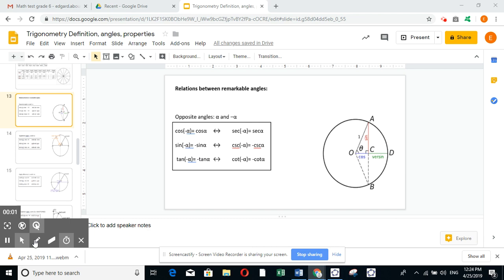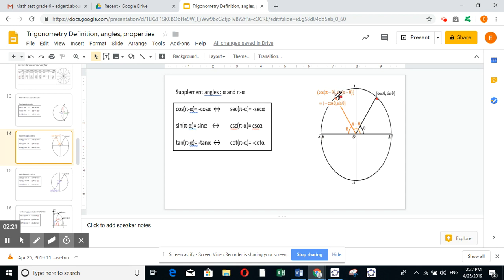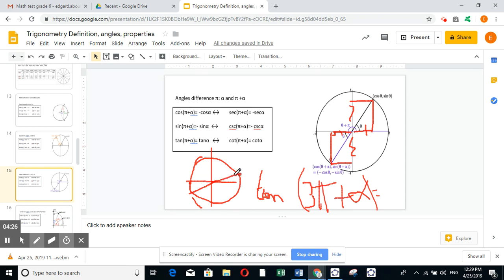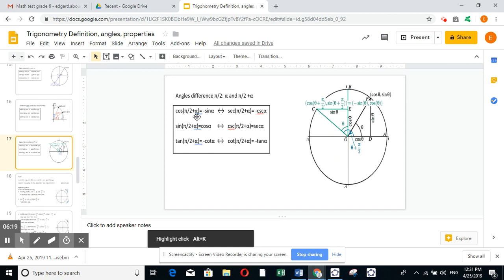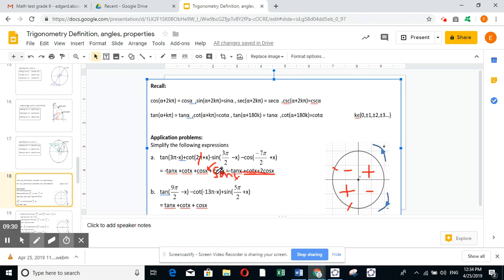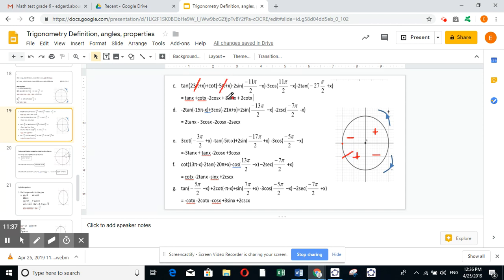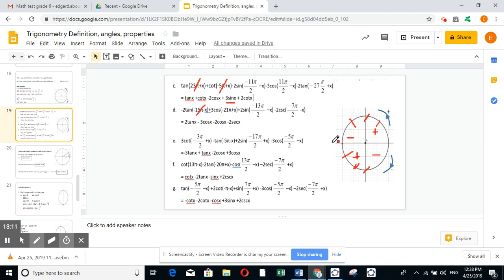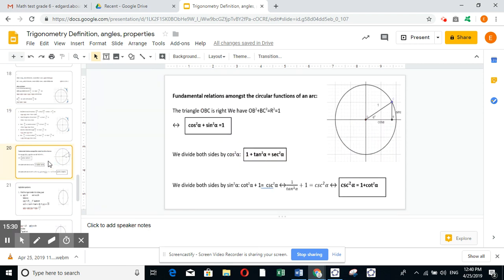Trigonometry part3 : relation between remarkable angles